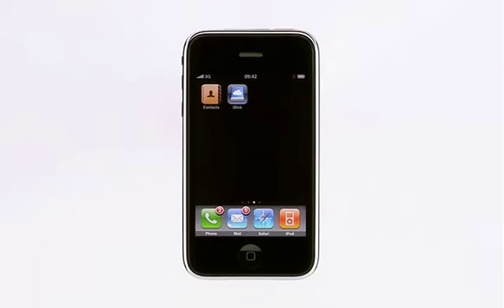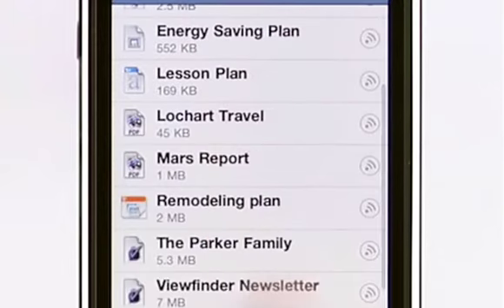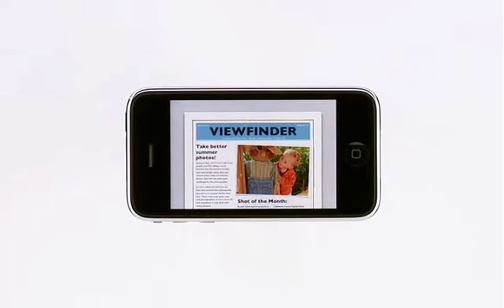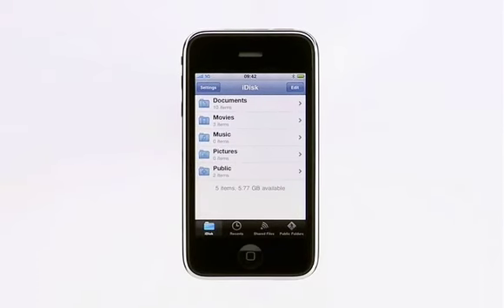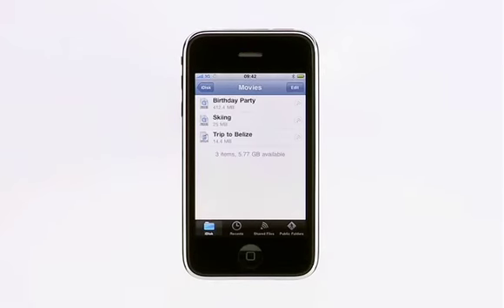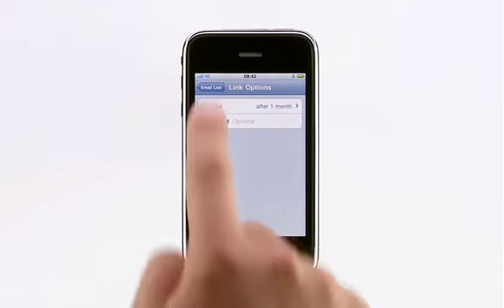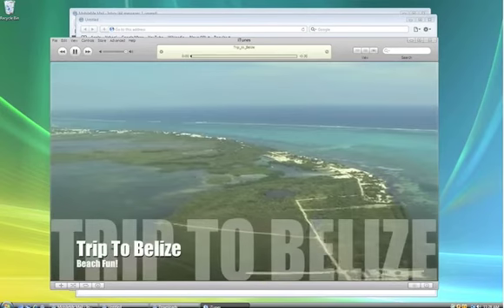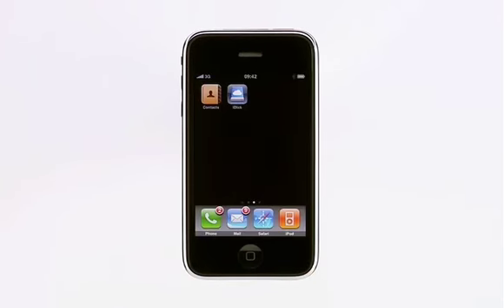MobileMe iDisk for iPhone